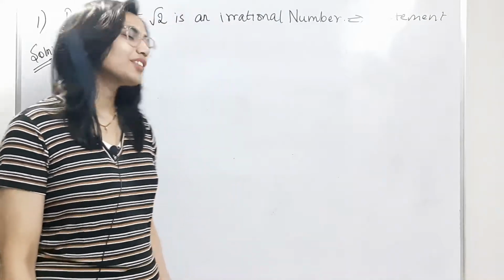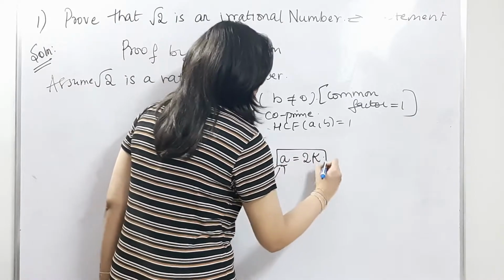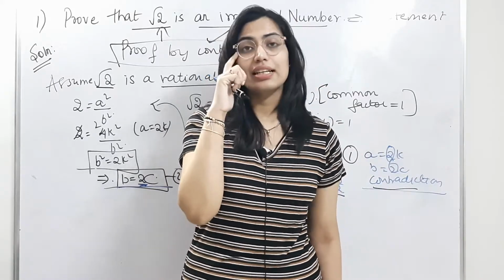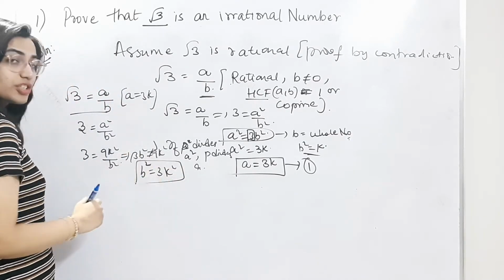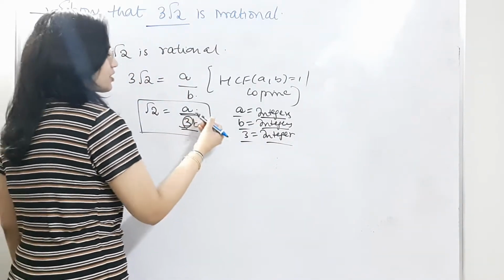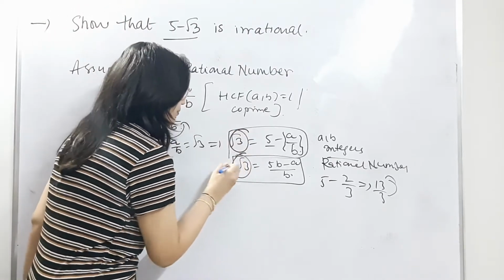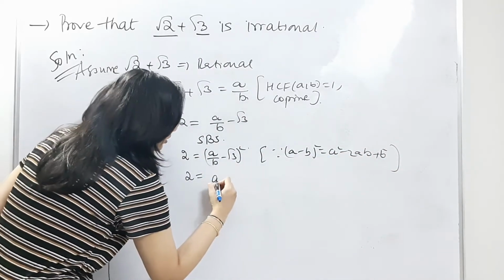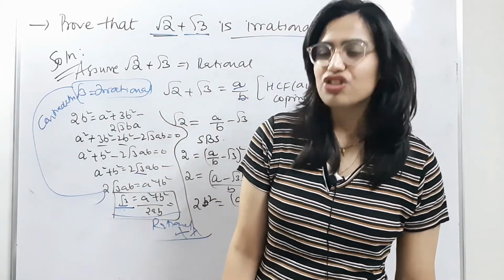Proving Irrationality of Numbers (Part 2) | Real Numbers | Class 10 |Exercise Problems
I will be taking you through the problems of Proving irrationality of Numbers. So I've covered various problems in depth. These include proving root 2 , root 3, 3 root 2 etc., as irrational numbers.

This is the part 2 of the "Proving Irrationality of Numbers". I've used all the concepts taught in the part 1 of this video to solve these problems.

Hope you understand how to solve these problems.

Time Stamps :

00:54 - Prove that root 2 is an irrational Number
06:13- Prove that root 3 is an irrational Number
10:08 - Show that 3 root 2 is irrational
12:28 - Show that 5-root3 is irrational
15:26- Show that root 2 + root 3 is irrational

Happy Learning!

Cheers,
Deepthi